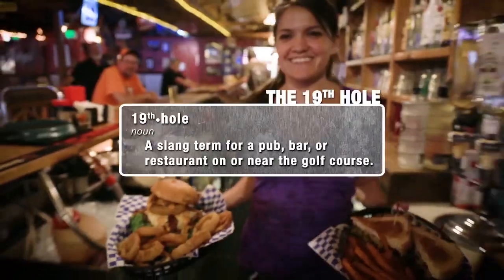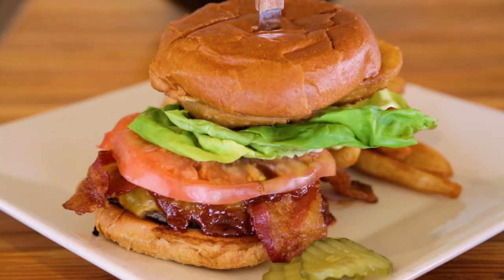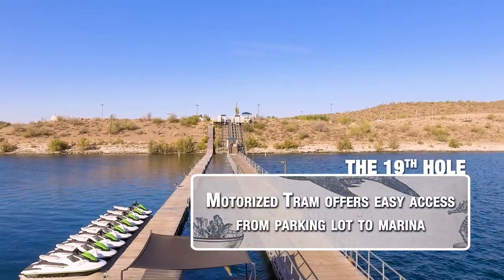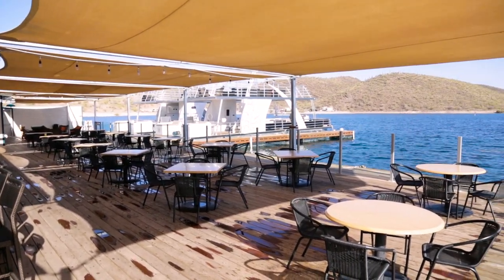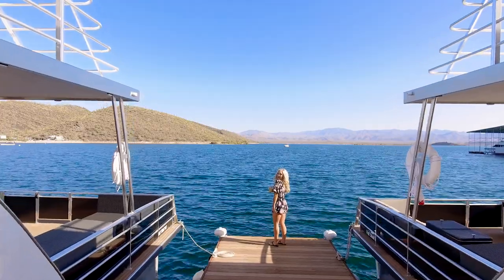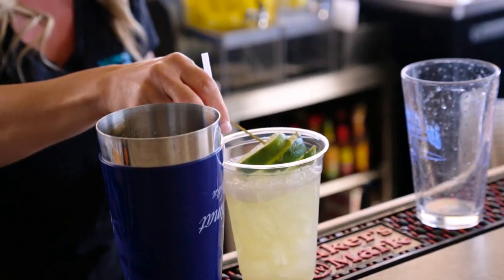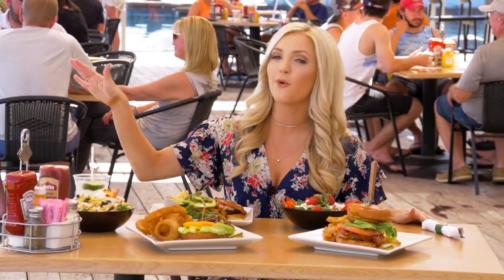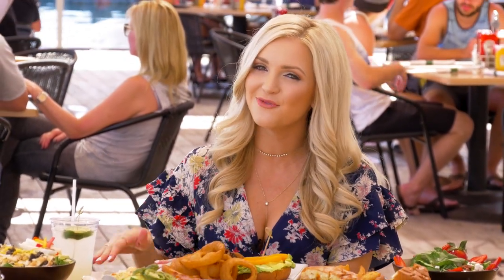The 19th Hole at Scorpion Bay Marina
Anyone golfing around the north valley of Phoenix should make this floating restaurant and bar their go-to post round destination. (Heck, whether golfing or not.) There’s something for the entire family. Get out on the water or nestle up on Scorpion Bay’s lakeside patio. This is a one-of-a-kind situation folks. BreakingParTV @BreakingParTV